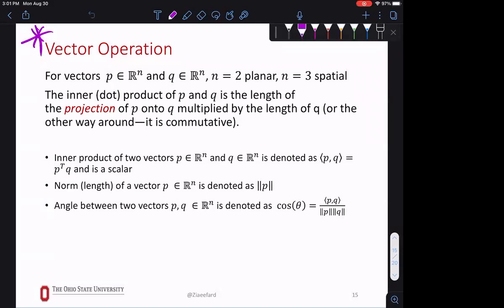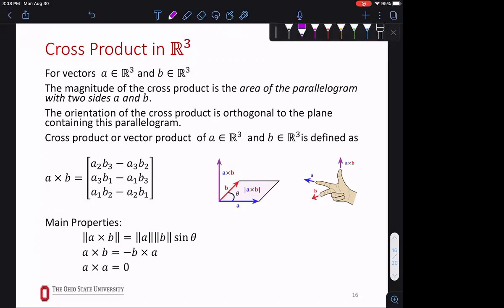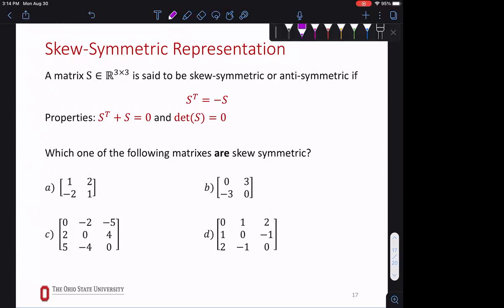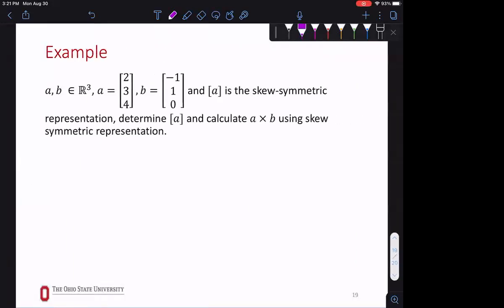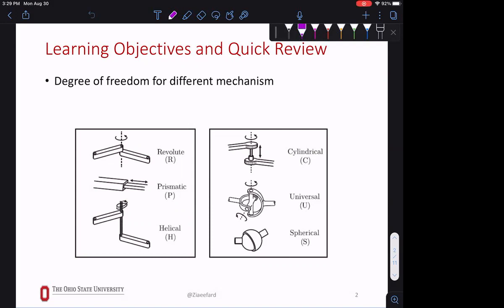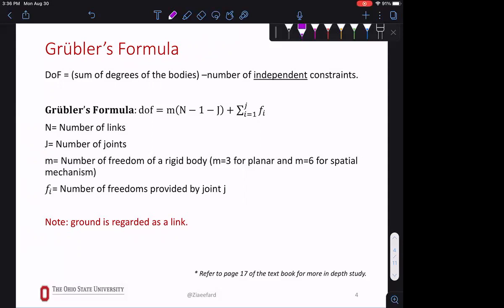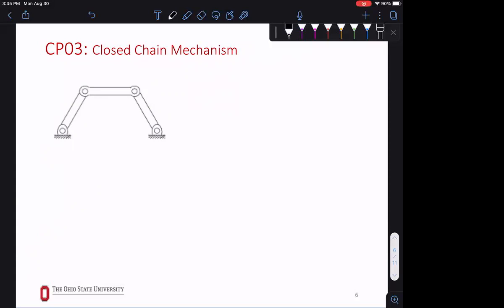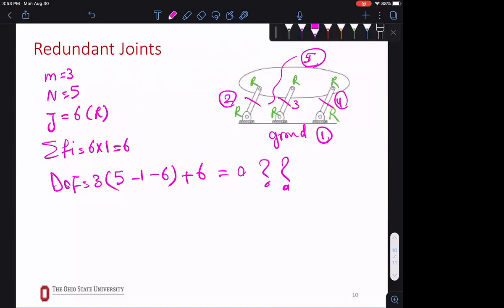Degree of Freedom 8/30